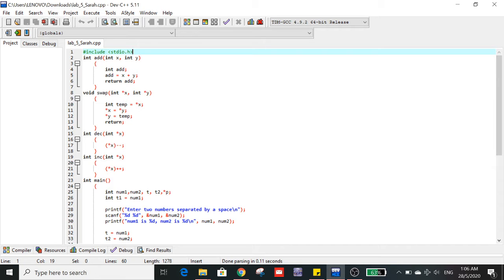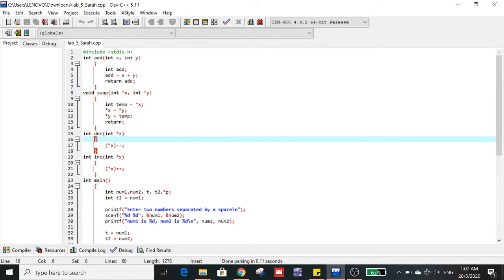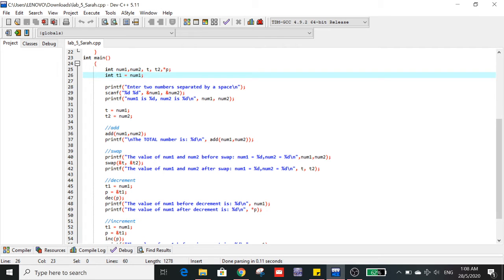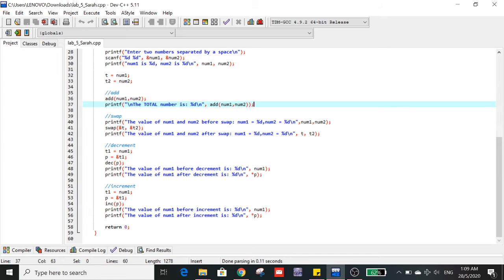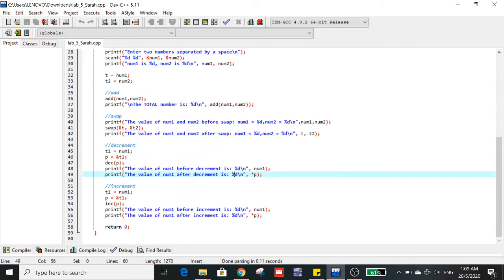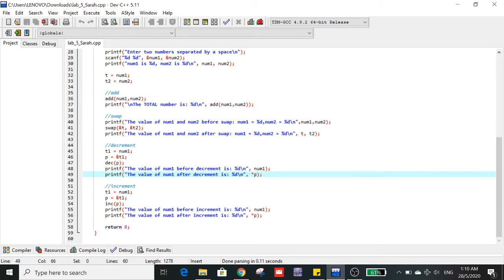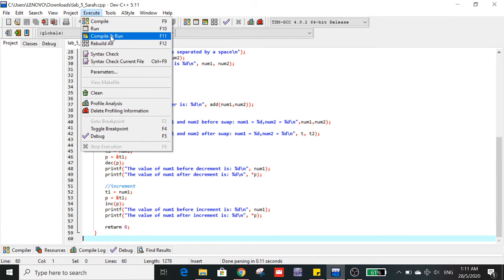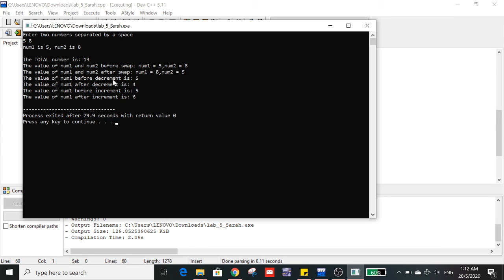LAB 5(POINTERS)- SECTION 3 BY NUR SARAH SHAHIRAH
This is my explaination about LAB 5 for Pointers in Section C.